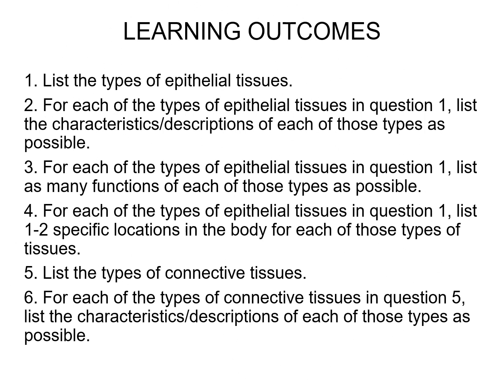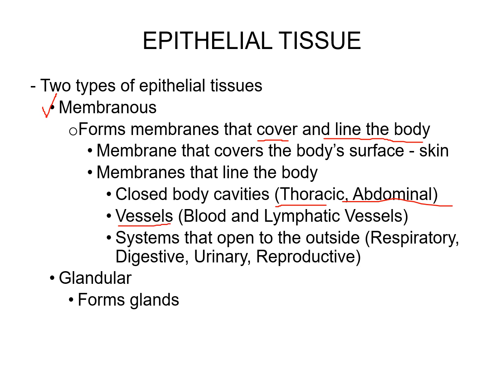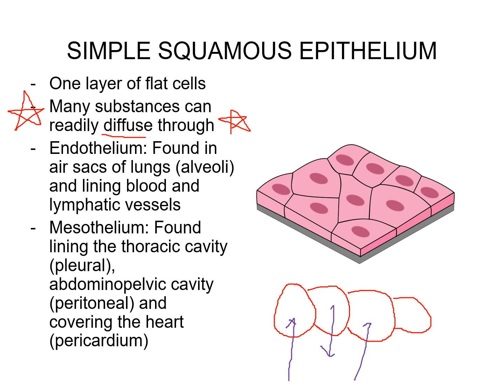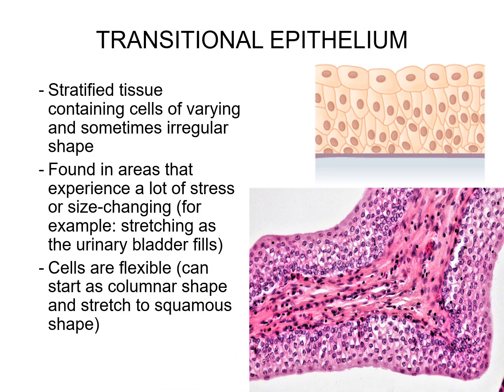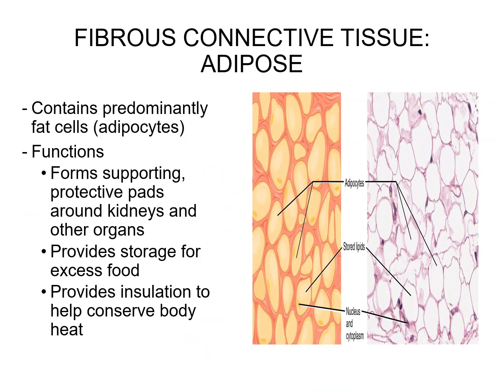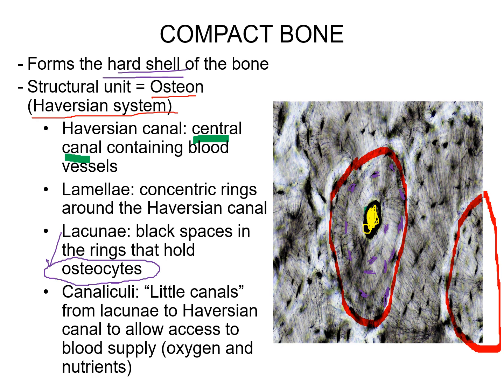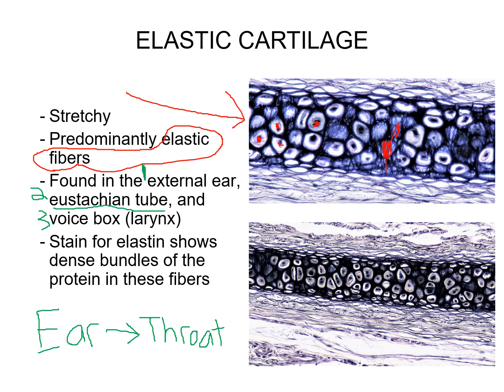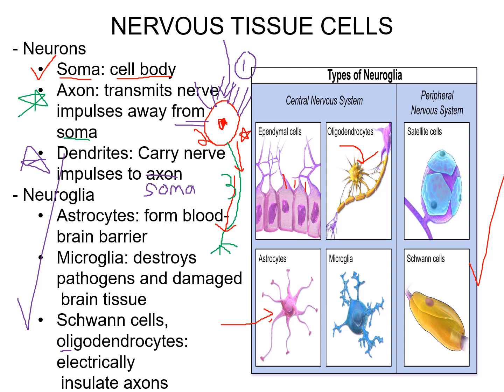Chapter 4: The Tissue Level of Organization PowerPoint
This video introduces all of the main tissues in the human body.